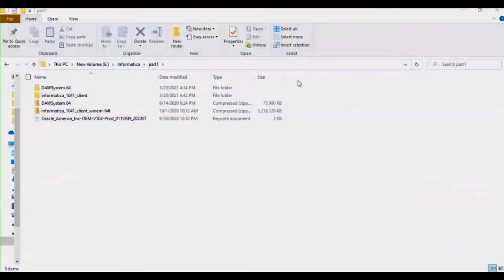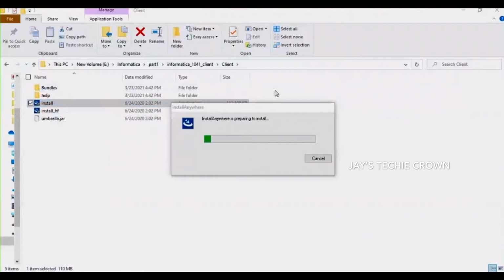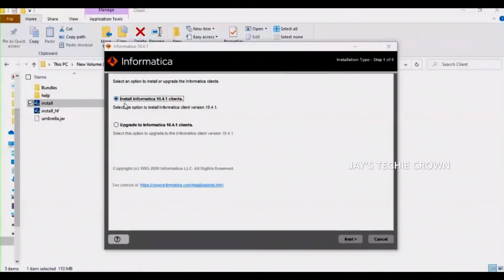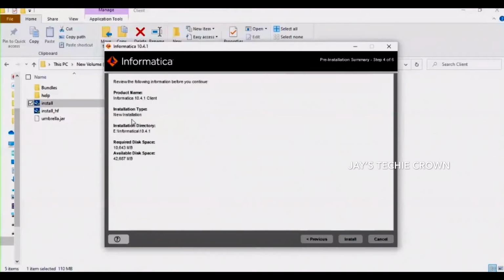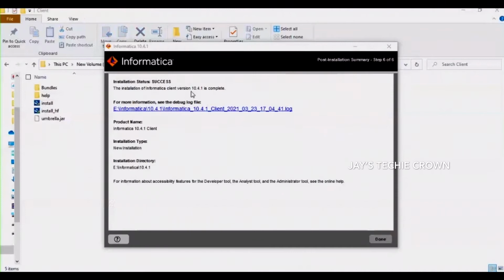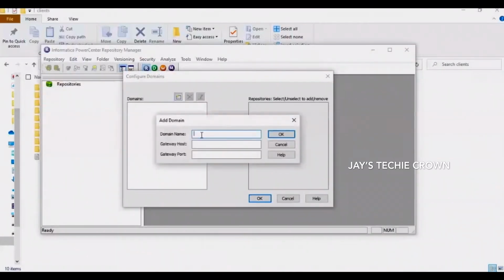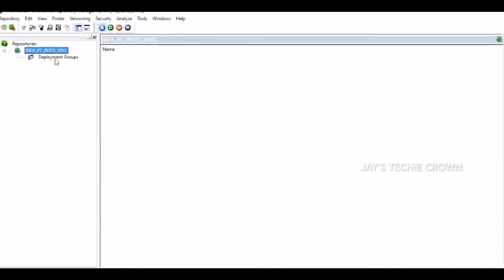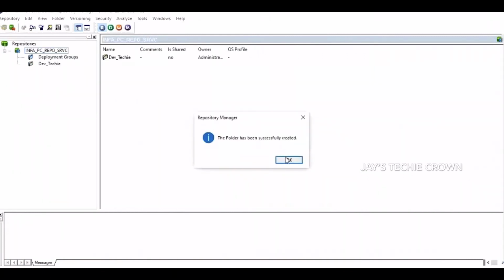How to install informatica 10.4.1 Client | Configure Domains | Jay’s Techie Crown